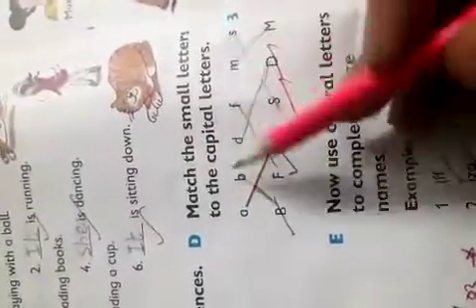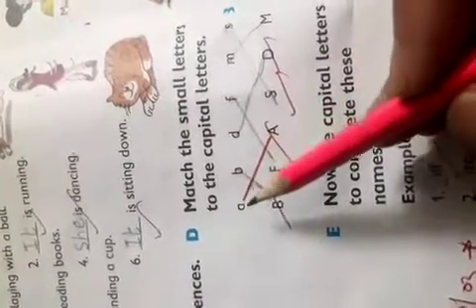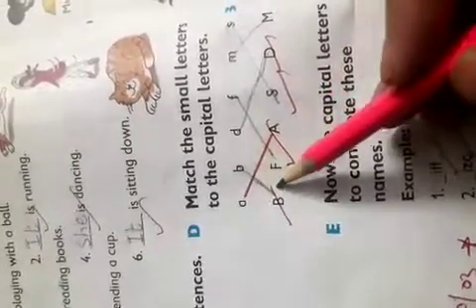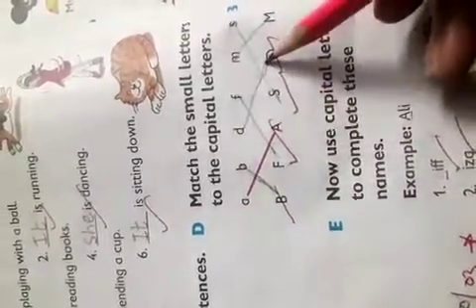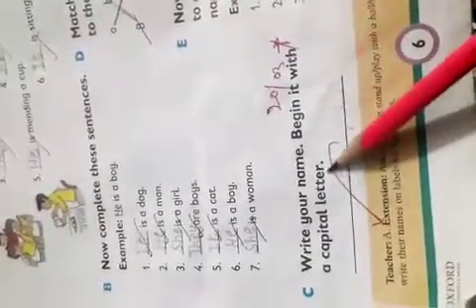CLASS 1 - English - Lecture # 3